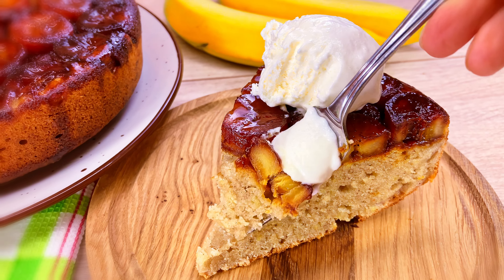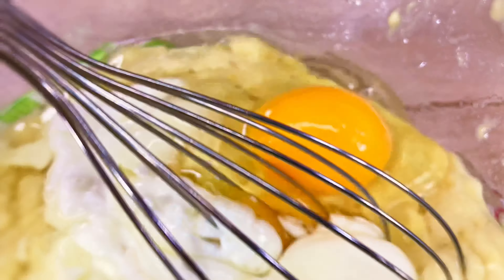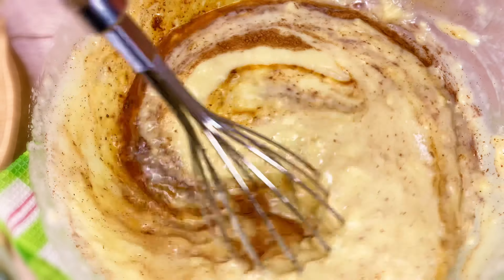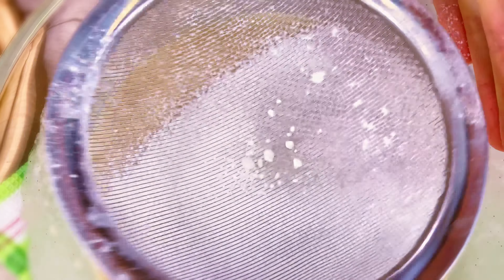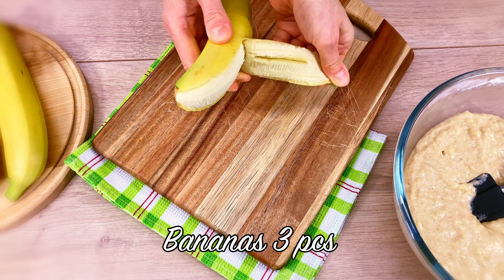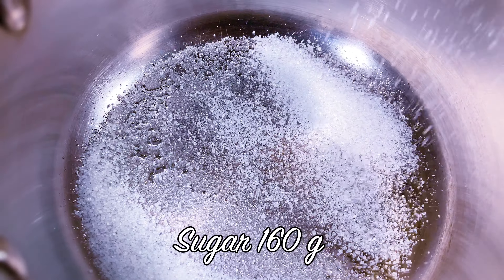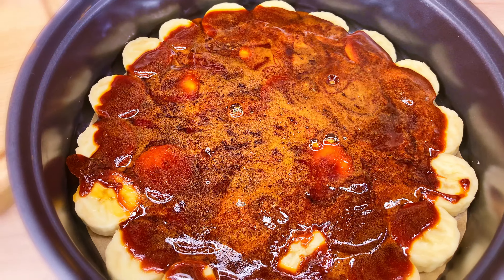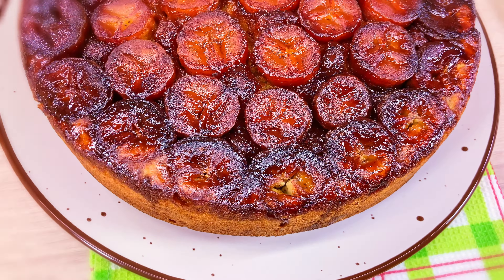Banana Caramel Cake Recipe | Yummy & Easy Dessert | Just Pour the Dough on the Bananas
Are you looking for a delicious and easy dessert that will impress your family and friends? If so, you will love this banana caramel cake recipe. It’s moist, fluffy, and full of banana and caramel flavor. And the best part is, you only need one bowl and no mixer to make it. Just pour the batter over the bananas and bake. Then flip it over and enjoy the caramelized layer of bananas on top. It’s like a magic cake that transforms in the oven. In this video, I will show you how to make this amazing banana caramel cake step by step. Let’s get started.

✅INGREDIENTS:

Ingredients for 22cm mold

Dough:
Ripe bananas 3 pcs
Greek yogurt 140 g

Filling
Bananas 3 pcs

✅INSTRUCTIONS:

Peel three bananas and mash them in a bowl.
Add 140 g Greek yoghurt, two eggs, 200 g sugar. Mix everything well. Next, add 150 g of melted butter, a teaspoon of cinnamon, vanilla extract and a pinch of salt. Mix everything until smooth.
Next, add 240 g of sifted flour and 1 teaspoon of baking powder. Mix again.
Now let's make the filling.
Peel three bananas, cut into 1 cm thick slices and place them on the bottom of the mold. Use parchment.
Let's prepare caramel.
Take a saucepan with a thick bottom and place it on low heat. Gradually add sugar into the pan in small portions. There is no need to stir, otherwise it will crystallize. When all the sugar has melted and darkened a little, pour it over the bananas in the mold.
Then pour the dough there.
Place in the oven preheated to 180°C for about 30-35 minutes until golden brown.
When the baked goods are ready, let them cool slightly.
Invert the baking dish onto a plate.
When you lift the pan, there will be a caramelized layer of bananas on top.

And that’s it. Your banana caramel cake is ready to serve. You can enjoy it warm or cold, with some whipped cream or ice cream if you like. It’s a perfect dessert for any occasion, or just a treat for yourself. I hope you liked this recipe and give it a try.